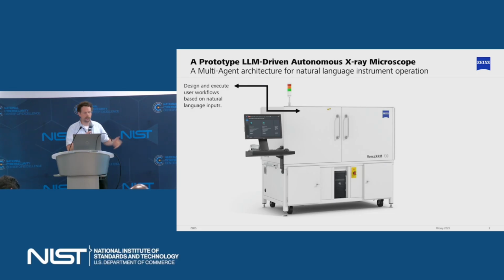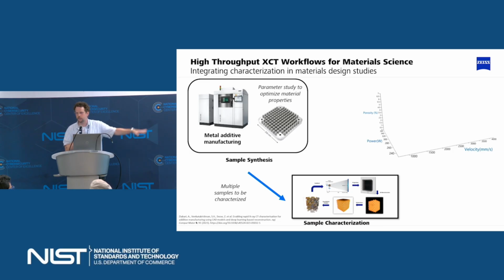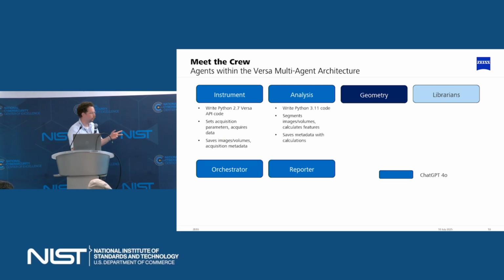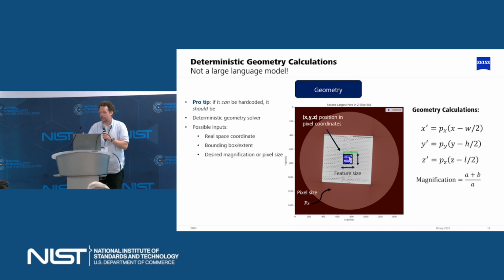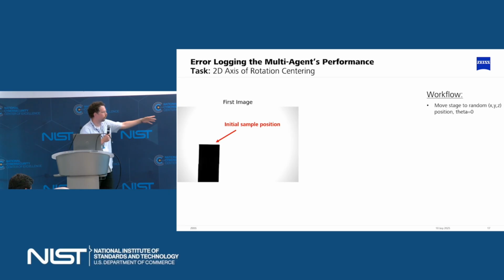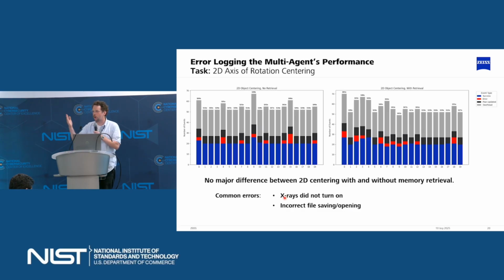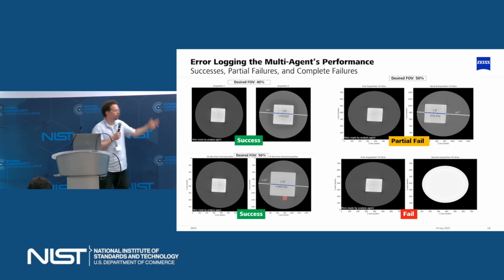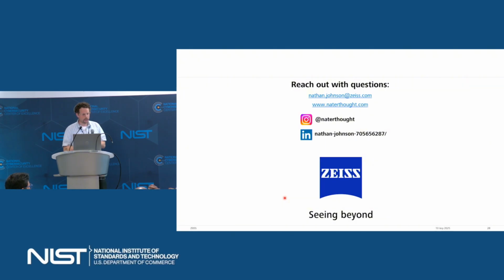Automating High End Scientific Microscopes with Multi-Agent LLM Controllers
This was a talk I gave at the National Institute of Standards and Technology (NIST) workshop on Artificial Intelligence for Materials Science. This talk encompasses my current research direction (as of summer 2025).

If you want more information, please read the associated preprint article:

DOI:10.13140/RG.2.2.11202.49601